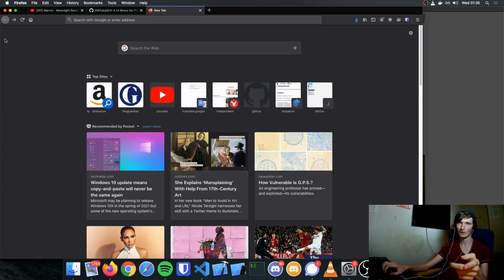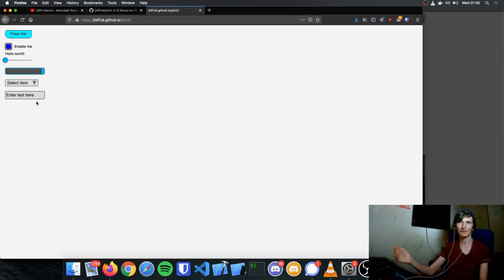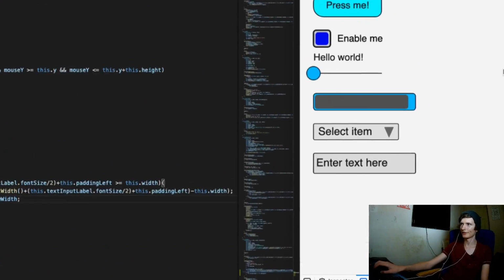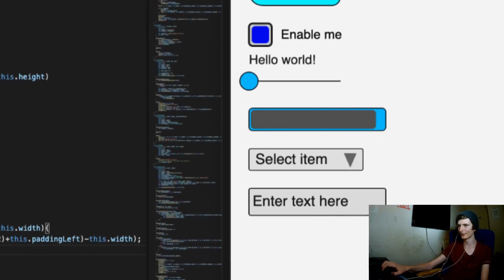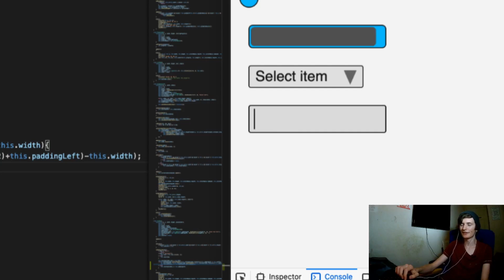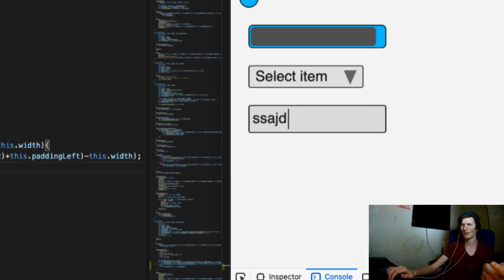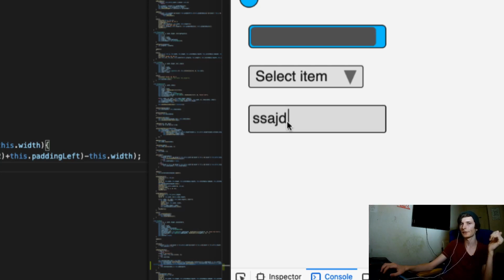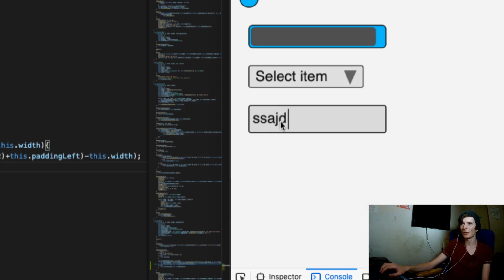p5UI - Day 2: Textbox text shifting and bug fixes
A smaller video than usual today. After a small absence, I wanted to get back into it doing something light!